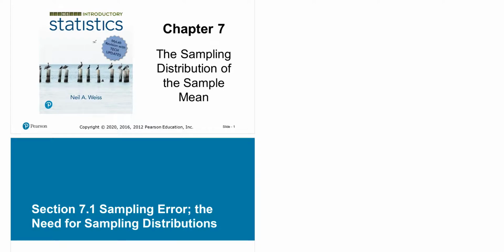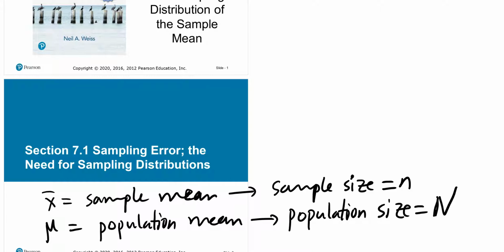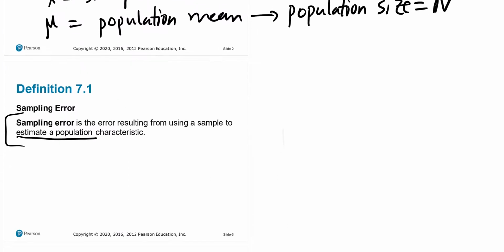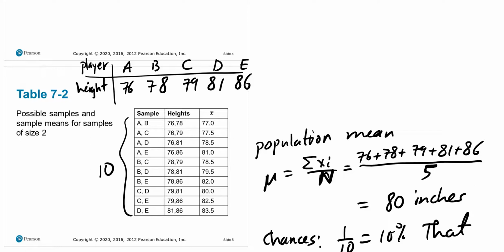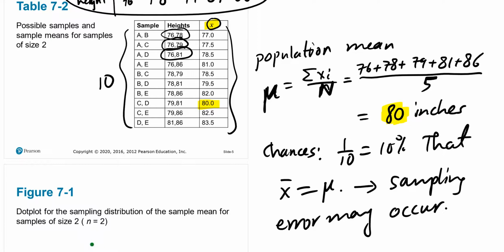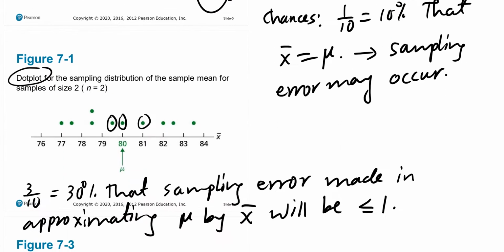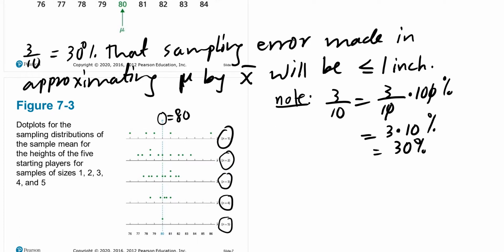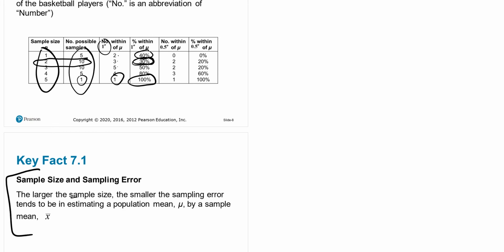Math 10 Section 7.1: Sampling Error